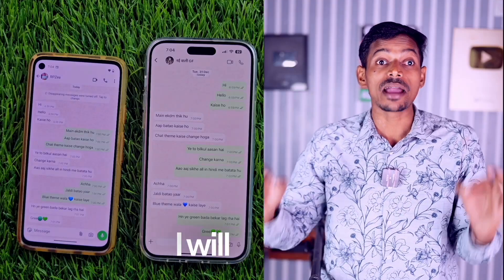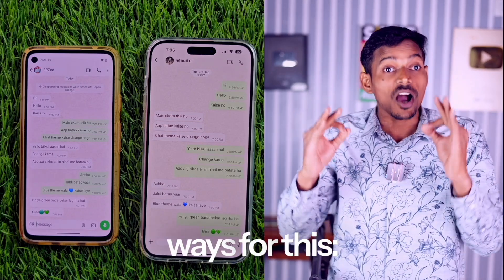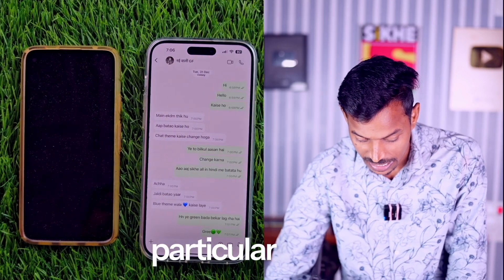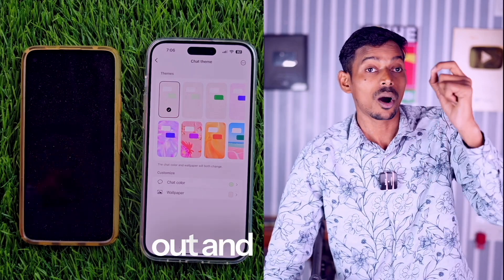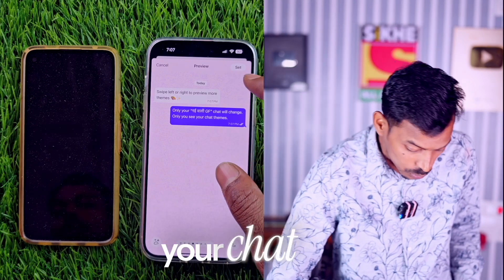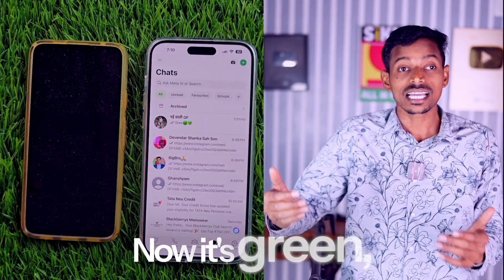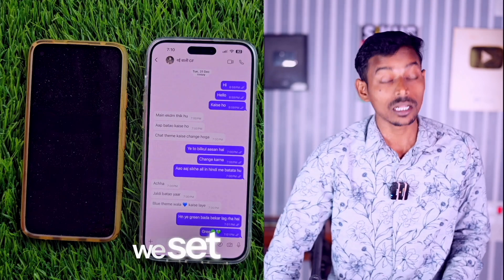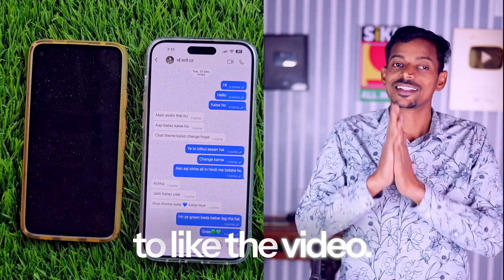How to Change WhatsApp Colour From Green to Blue in iPhone, WhatsApp Chat Color Change iPhone 2025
How to Change WhatsApp Colour in iPhone
WhatsApp Chat Color Change iPhone
WhatsApp Theme Change
WhatsApp Theme
How to Change WhatsApp Theme in iPhone
WhatsApp Green Color Change
WhatsApp Colour Change
Como Cambiar El Color de Whatsapp en iPhone
WhatsApp Chat Farbe ÄNdern